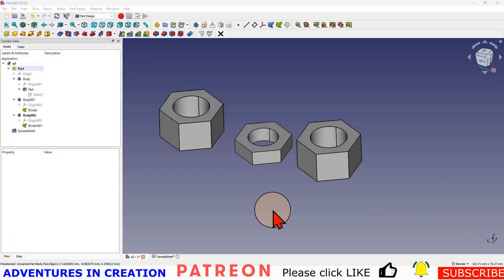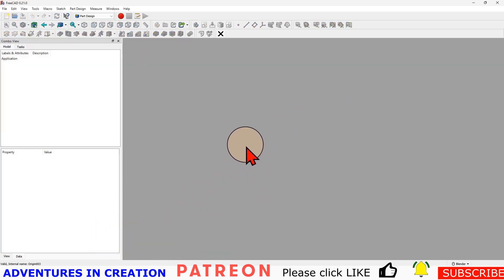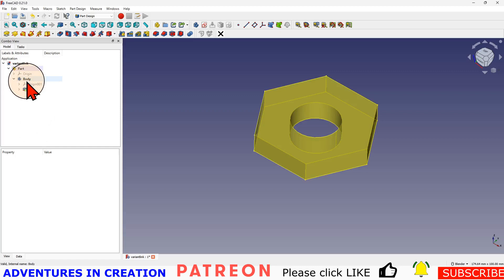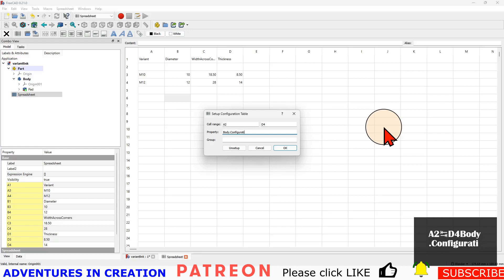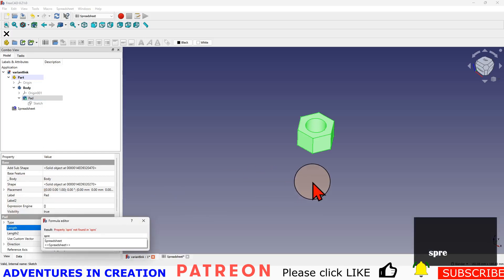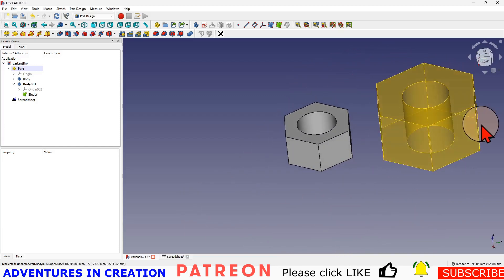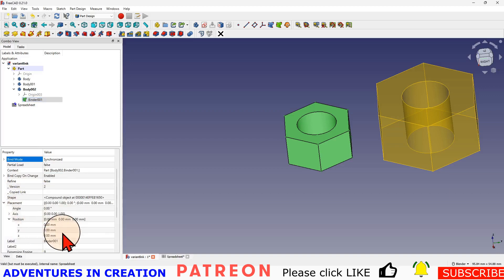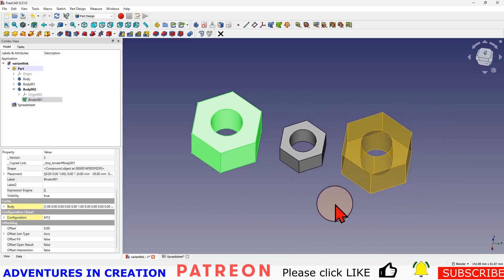FreeCAD for Beginners #56 Variant Links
Creating version of a model using a spreadsheet and variant links. Cool stuff for reusable variants.

3D Solutech Real Black 3D Printer PLA Filament

00:00 Introduction
02:30 Create Sketch
03:43 Pad Model
04:30 Create Spreadsheet
08:10 Constrain Sketch
09:50 Create sub-binders
14:00 Change appearance
16:00 Outro